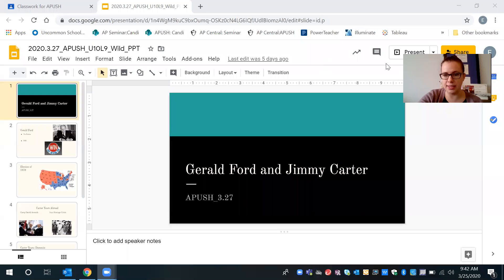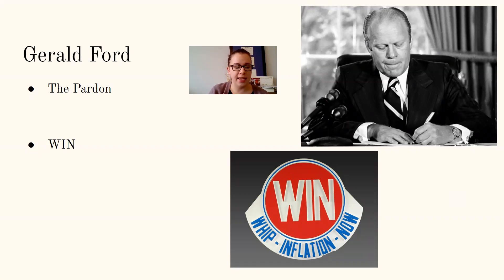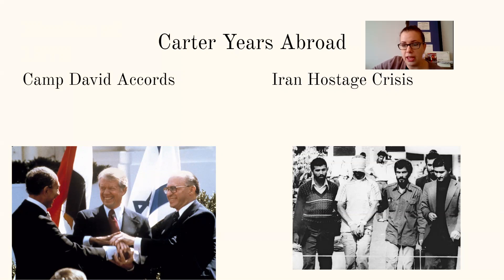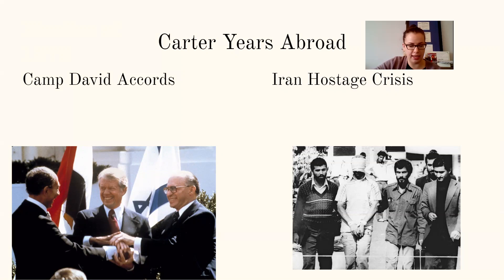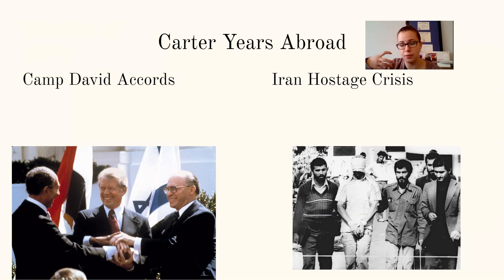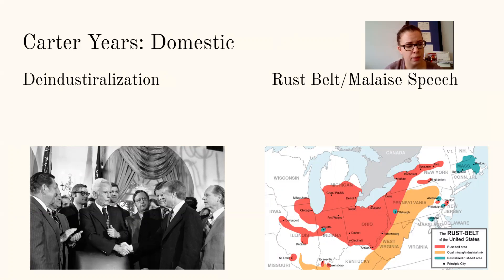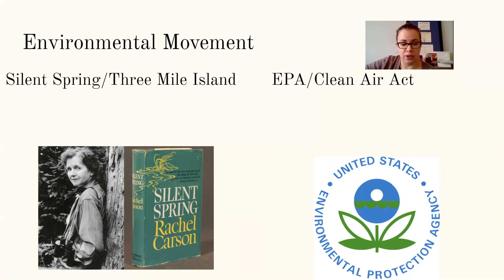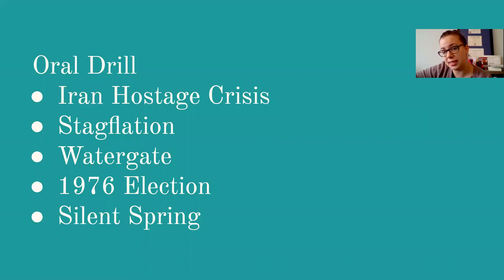2020 3 27 APUSH U10L9 Wild Video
Ford and Carter Presidencies